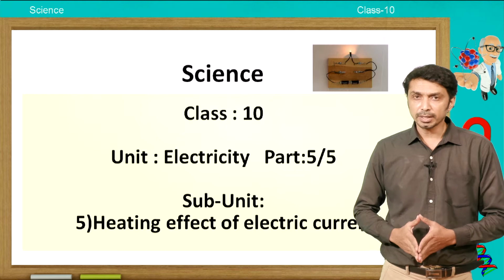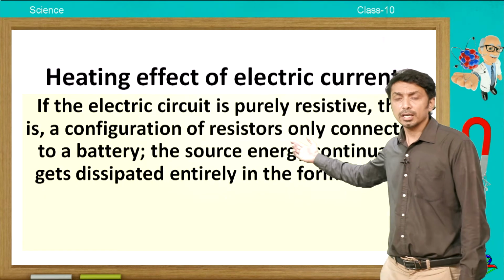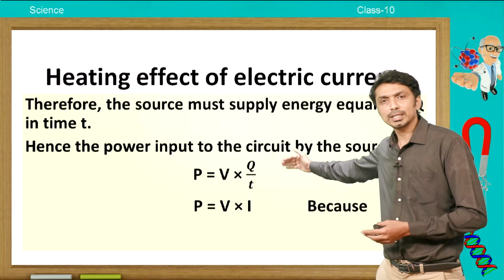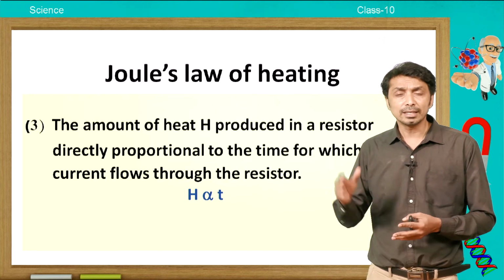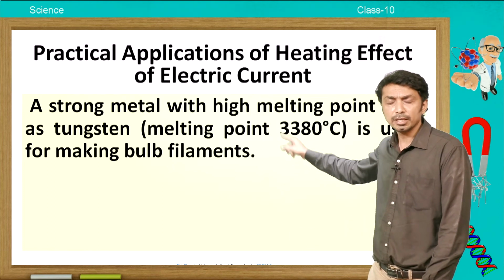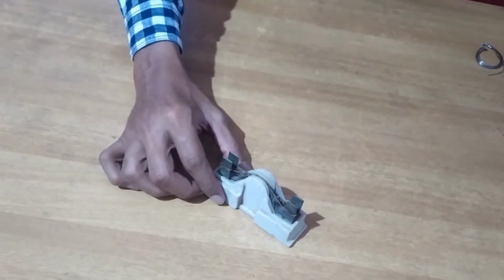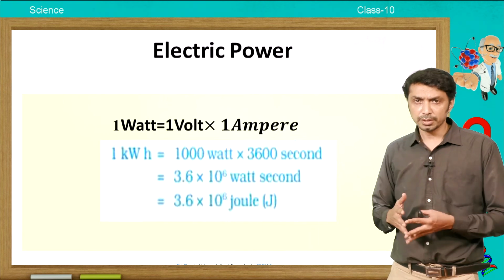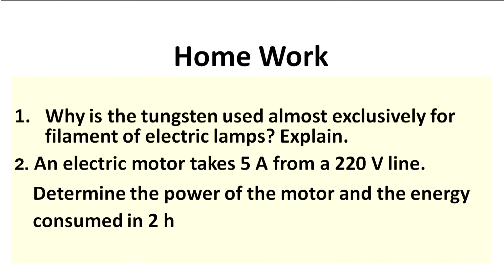SCIENCE 10TH ELECTRICITY PART 5OF5